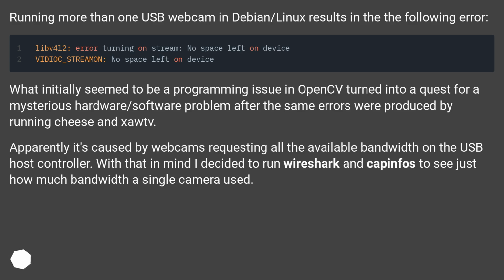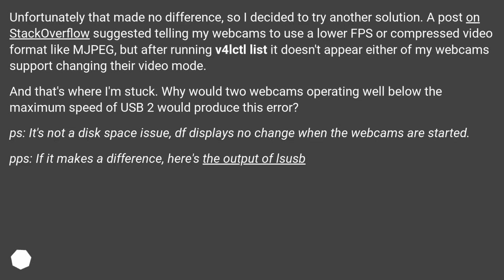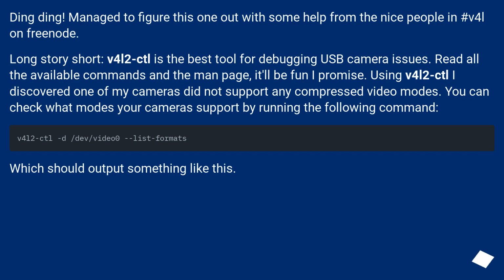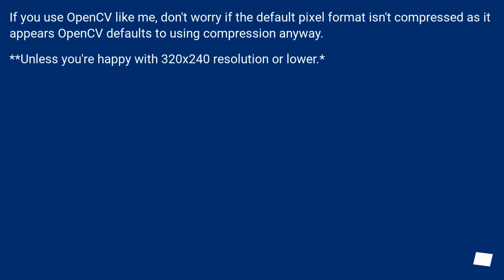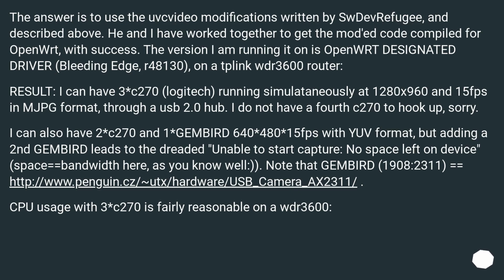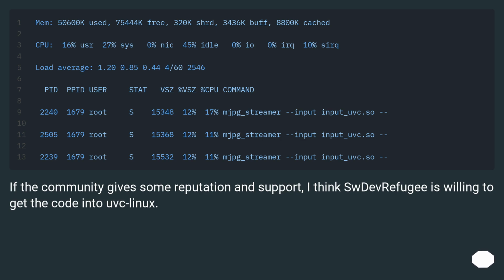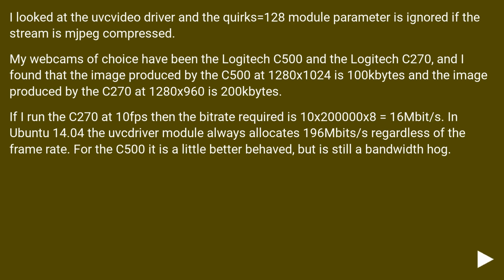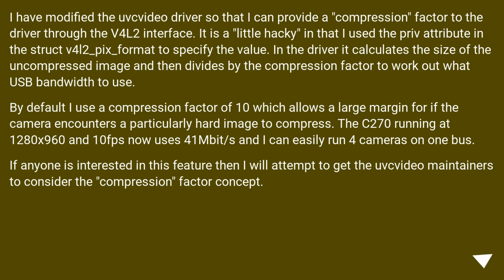Using multiple USB webcams in Linux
Chapters
00:00 Question
01:59 Accepted answer (Score 28)
03:40 Answer 2 (Score 8)
05:26 Answer 3 (Score 5)
07:23 Thank you